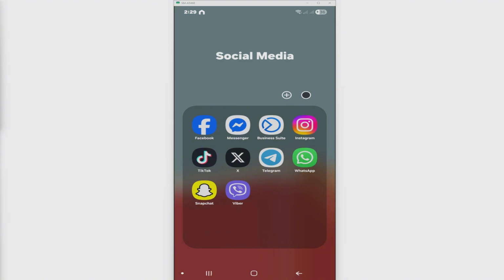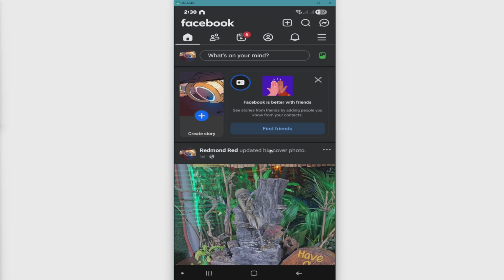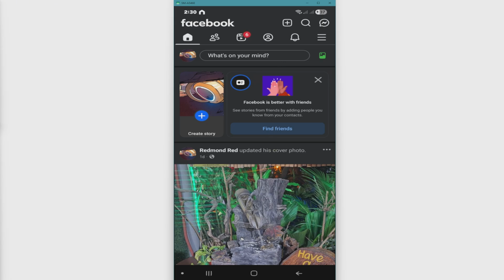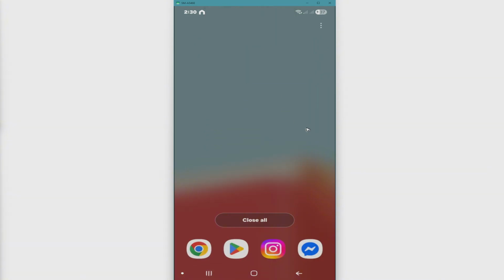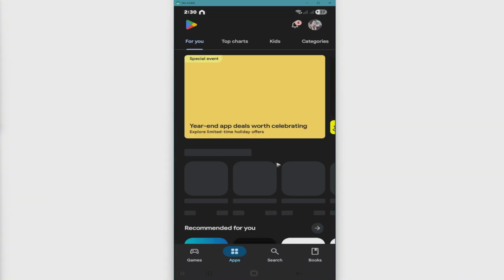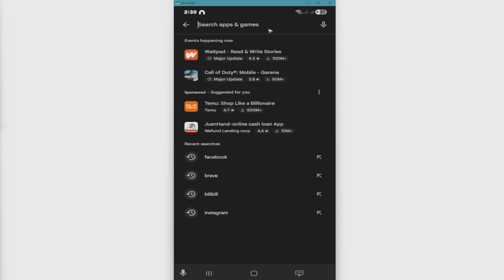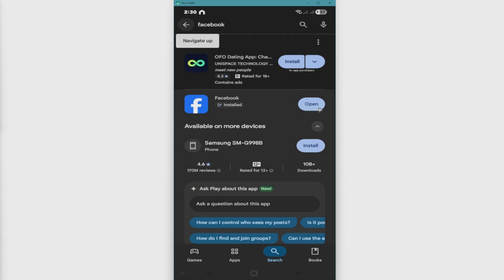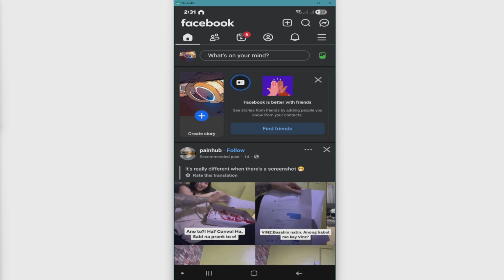How To FIX Friend Requests Not Sending On Facebook (Full Guide 2026)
How To FIX Friend Requests Not Sending On Facebook

In this video, I will show you how to fix Facebook friend requests not sending or not going through. If your friend requests are stuck, disappearing, not delivering, or blocked, this tutorial will help you identify the problem and fix it quickly. I’ll cover privacy settings, account restrictions, daily limits, blocked features, and how to check whether Facebook temporarily restricted your account. Whether you use Android, iPhone, or desktop, this guide will help you solve Facebook friend request issues easily.

00:00 Introduction
00:10 Fix Friend Requests Not Sending On Facebook